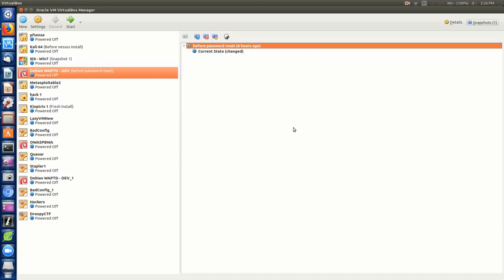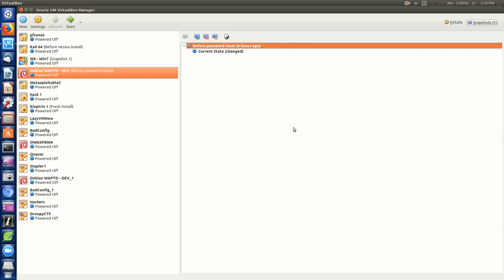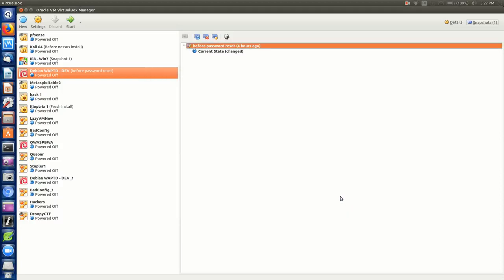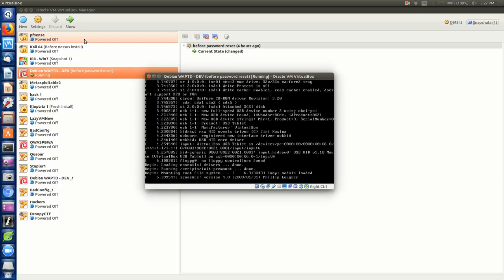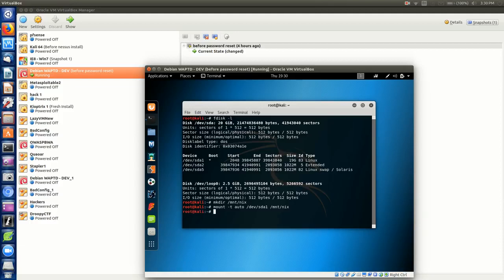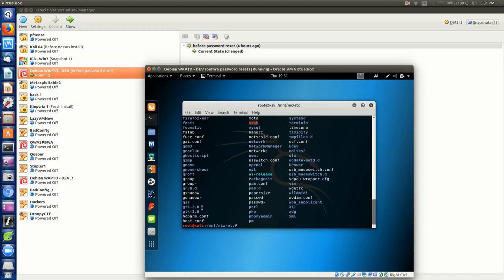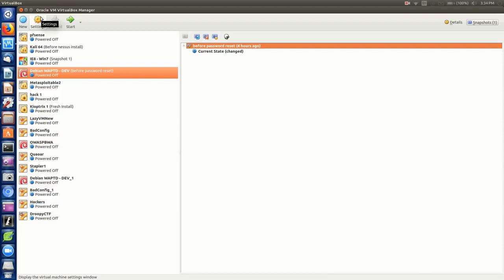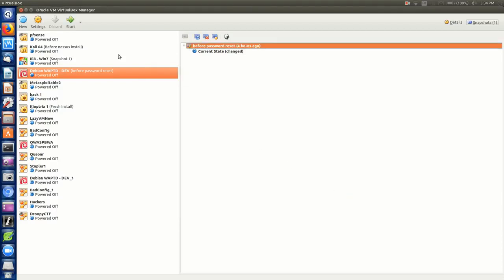How To Hacking a Root Users Linux Password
you can buy
OccupyTheWeb - Linux Basics for Hackers_ Getting Started with Networking, Scripting, and Security in Kali-No Starch Press (2018).pdf
for offers
code
newhello25

linux 1337604 Medium
hacker 882749 HIGH
kali 739197 HIGH
kali linux 721705 Medium
hacking 541258 HIGH
ethical hacking 319043 HIGH
how to hack 263343 HIGH
ccna 233020 Medium
hackers 225885 HIGH
cyber 163867 HIGH
ethical hacking course 96041 HIGH
metasploit 88172 Medium
linux tutorial 79088 Medium
kali linux install 74404 Medium
kali linux tutorial 51560 Medium
cracking 47536 HIGH
kali linux 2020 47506 Low
how to become a hacker 34060 HIGH
oscp 31685 Low
ethical hacking tutorial 25839 Medium
android hacking 17393 Medium
parrot security os 15984 Medium
ethical hacking free course 9448 Medium
blackarch 8976 Low
backbox 6615 Low
hacker tools 4217 HIGH
kali linux basics 4000 Medium
best hacking tools 2336 Medium
kali linux tutorial for beginners 2298 Medium
kali linux hacking tutorials 1789 Medium
hacking linux 1287 Medium
hacking operating system 50 Medium
ccna study 50 Medium
kali linux 2019 50 Medium
kali linux hacking tutorials playlist 50 Medium
hacker operating system 50 Medium
deft linux 50 Low
hacker os 50 HIGH
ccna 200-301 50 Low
linux hacker 50 Medium
hacking program 50 HIGH
cyber weapon